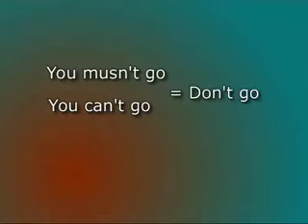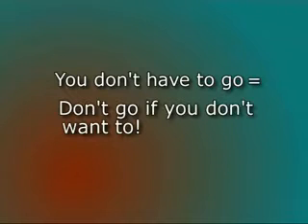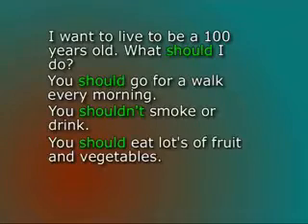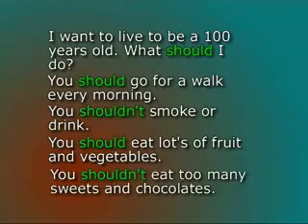English For Life [38] Free time (Part II)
English lessons in simple format for beginners to enhance their English knowledge